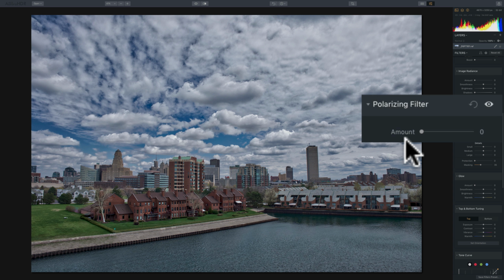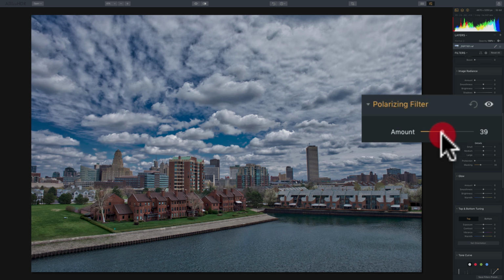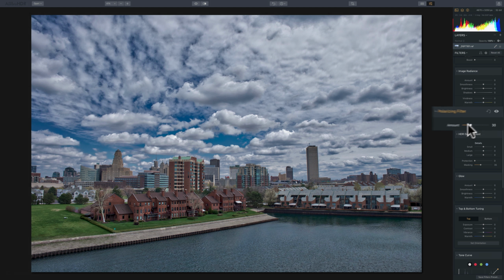The Filters of Aurora HDR 2018 - Episode 6: Polarizing Filter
In this video series, I go over in detail each of the 14 filters that are in Aurora HDR 2018.

In this episode, I demonstrate the Polarizing filter.

For a discount on Aurora HDR 2018, Cheat-sheets for these videos, Aurora HDR 2018 Presets, RAW files used in this series and a download of the videos, visit: